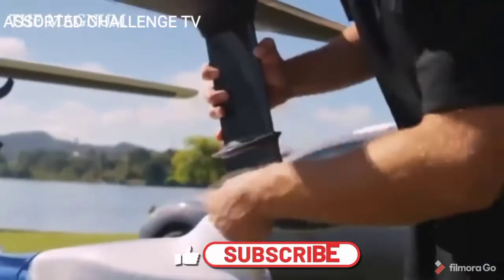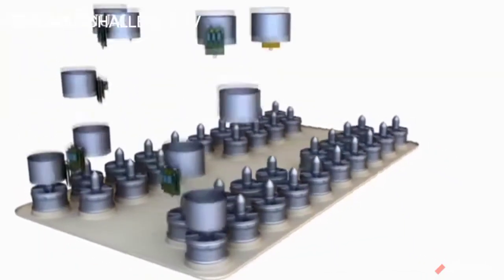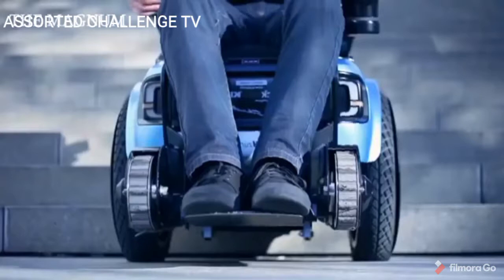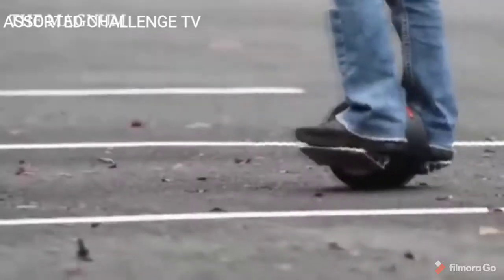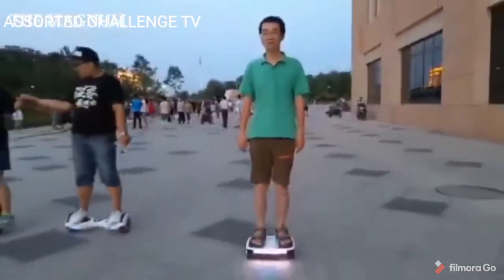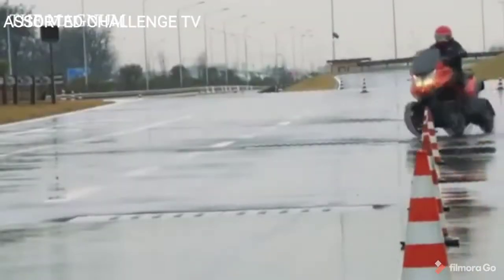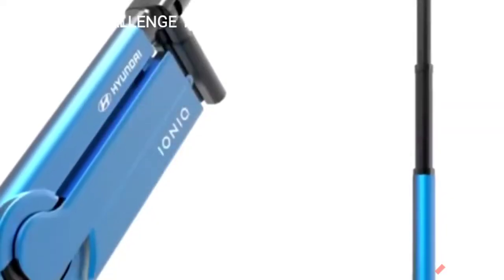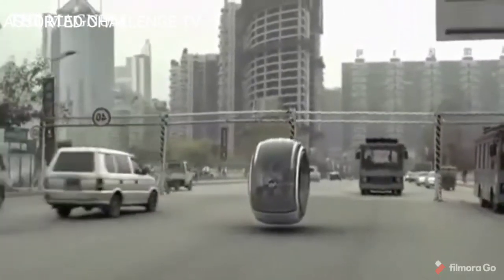TOP 10 MOST UNUSUAL VEHICLE NA DAPAT MONG MAPANAOOD NGAYON MO LANG MAPANOOD.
car HYPERCAR sports car super car